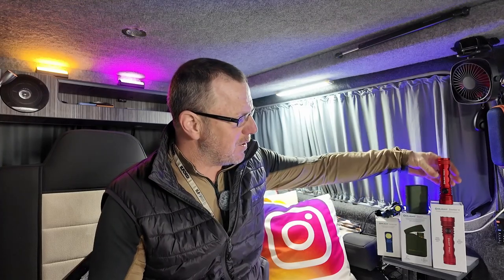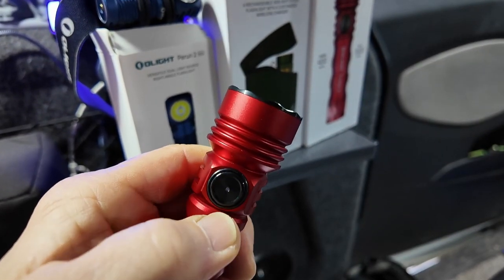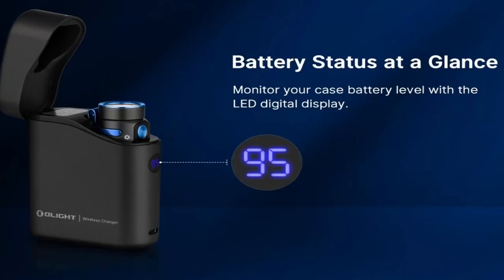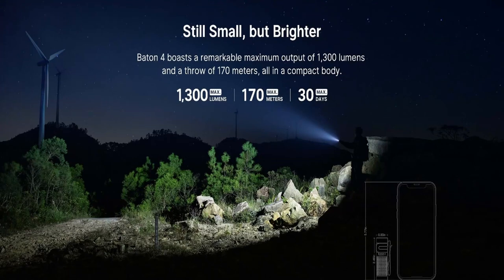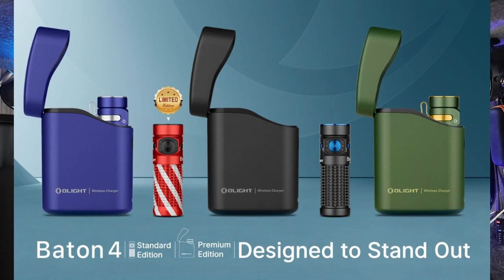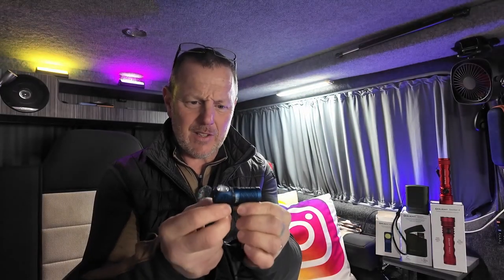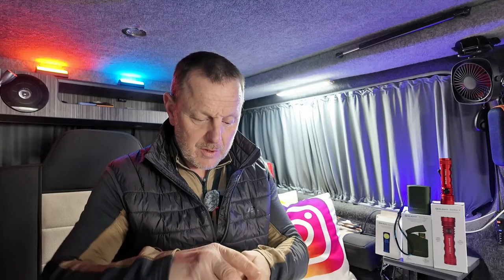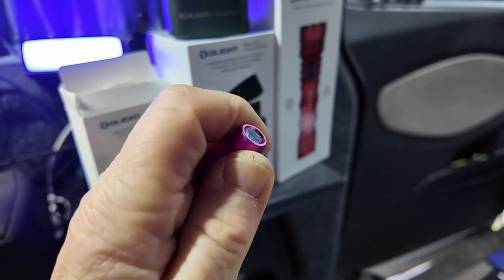Olight Seeker 4 400M Long-range Rechargeable LED Torch - Baton 4 Powerful EDC flashlight 1300 Lumens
Seeker 4 Black Spend more ￡1 can get O'pen Mini Red

Baton 4 Regal Blue Spend more ￡1 can get i3E Orange Skull

3. New Customer Benefits: Free i3E Keychain Torch (Randomly colour)+￡10 OFF Voucher (Order over ￡59)+￡15 OFF Voucher (Order over ￡99)+￡5 OFF Voucher

Baton 4
Perun 2
Imini 2